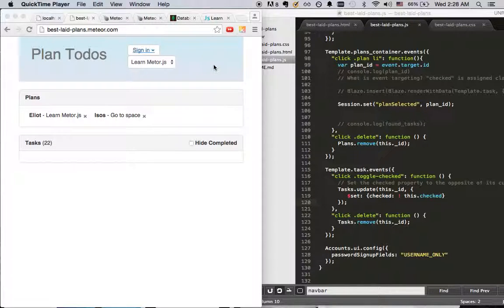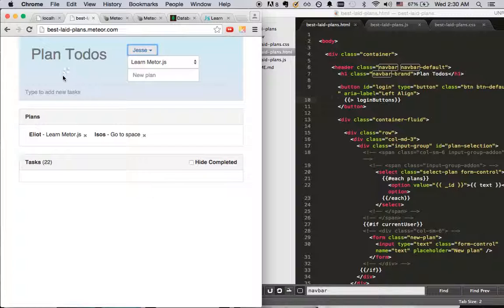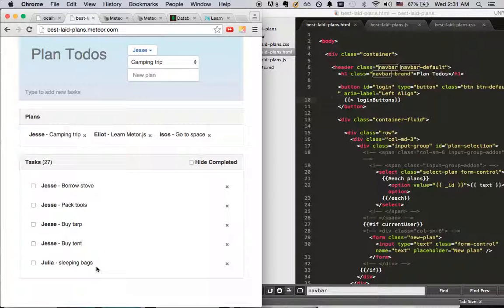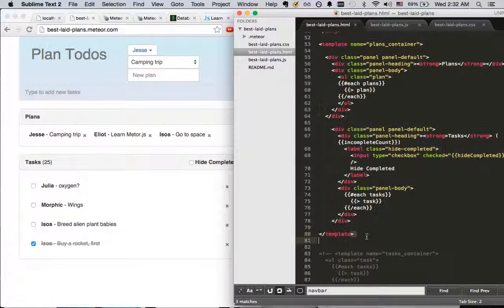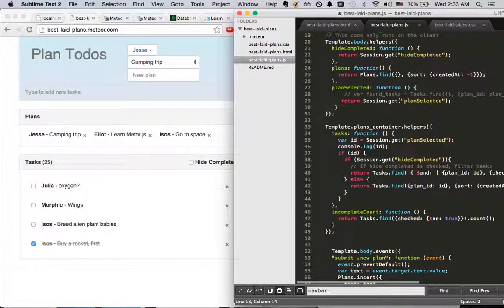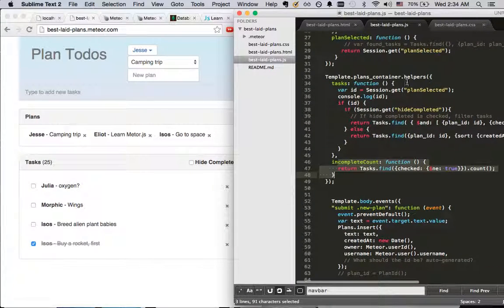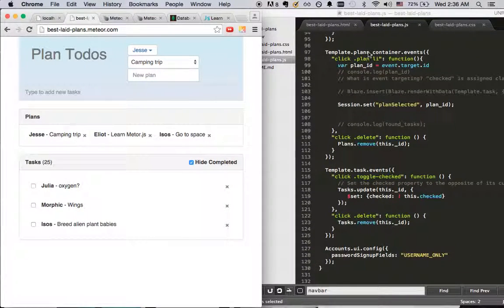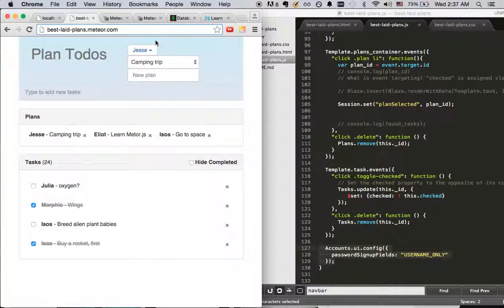Meteor Plan Todos Demo